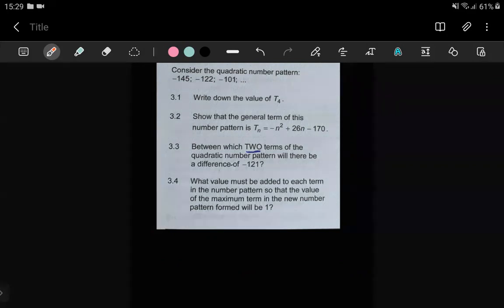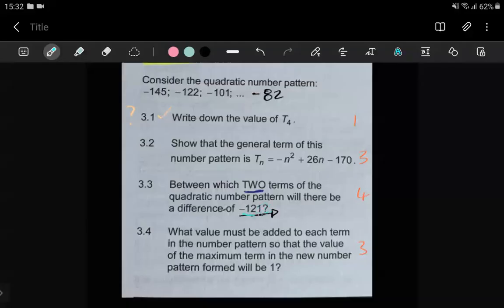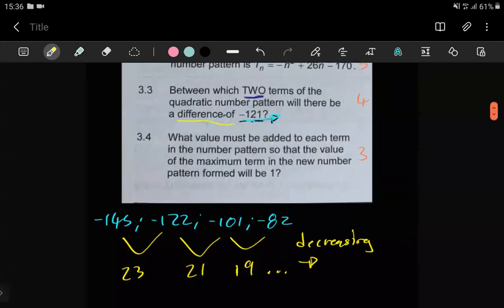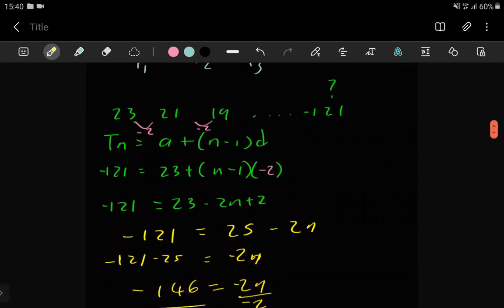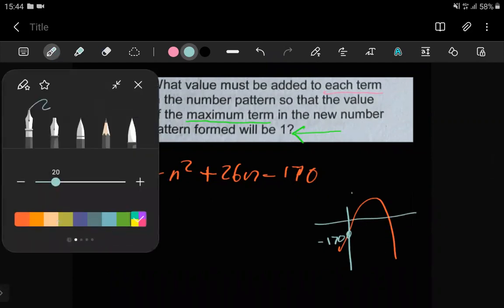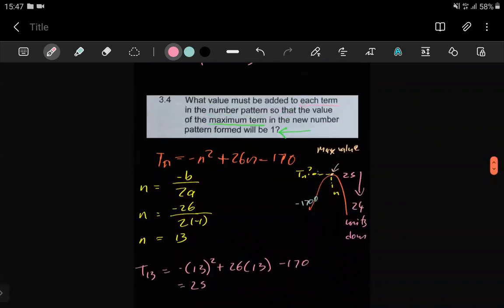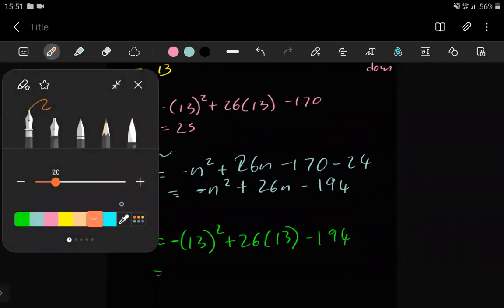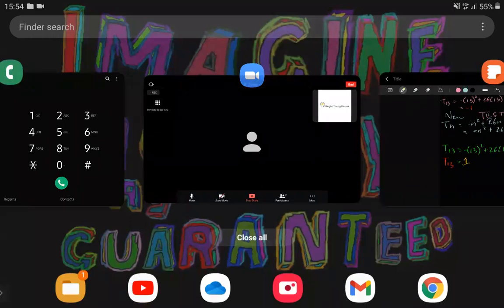Quadratic sequence with negative numbers exam style question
In  this grade 12 math video we will solve a quadratic equation with negative numbers .